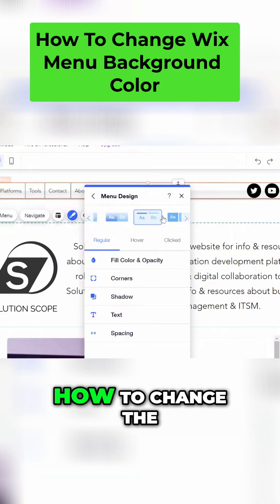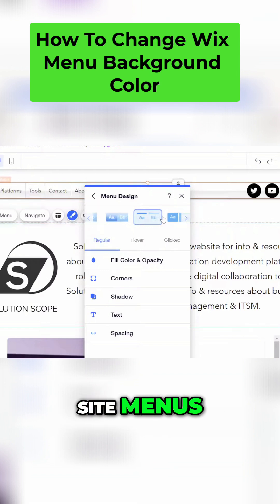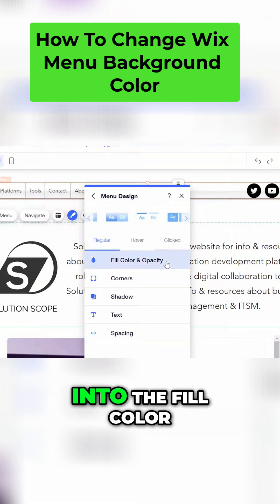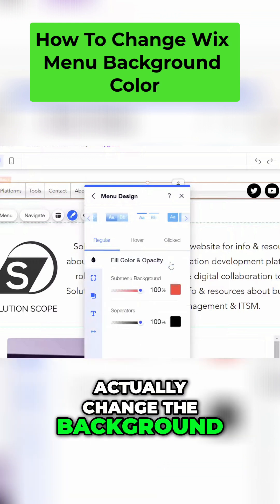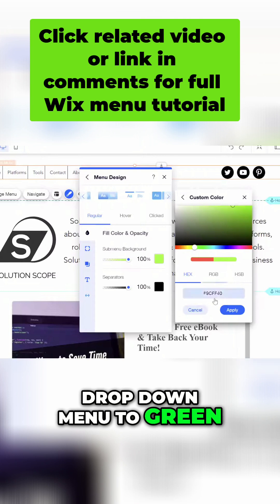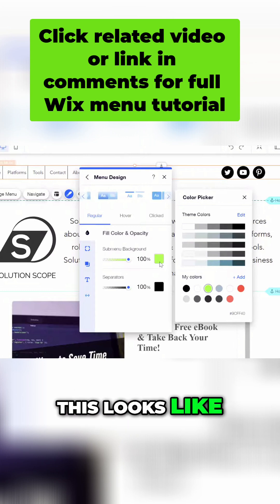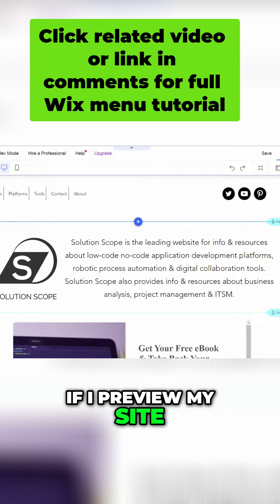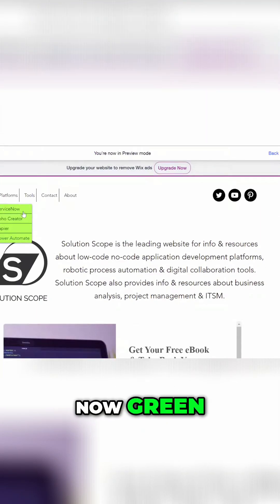How To Change Wix Menu Background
In this video, learn how to change wix menu color and explore ways to wix change menu background effortlessly. Discover tips on how to change menu text color in wix studio and find out how to wix customize menu to enhance your website's design. Perfect for anyone looking to refine their Wix site with ease and precision. Check it out and elevate your web design skills!